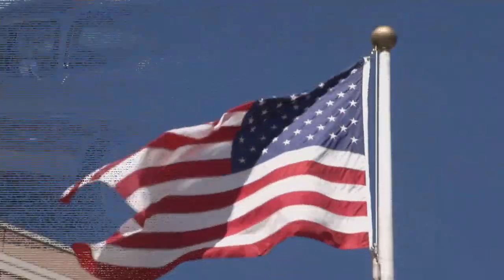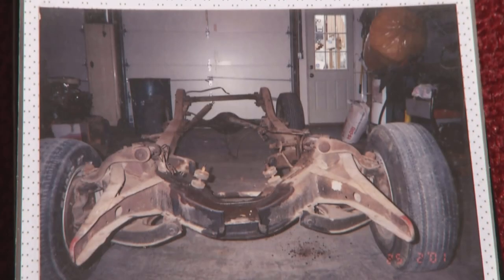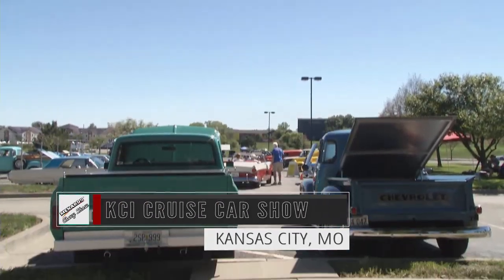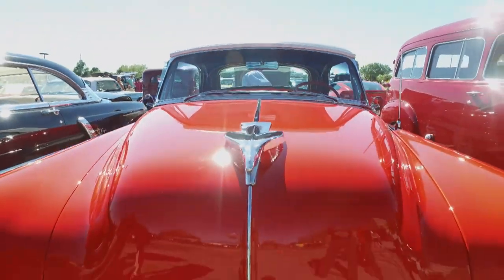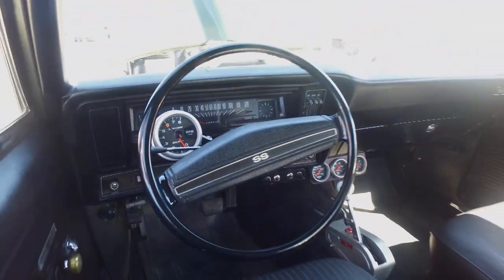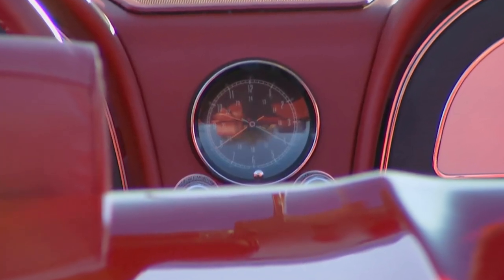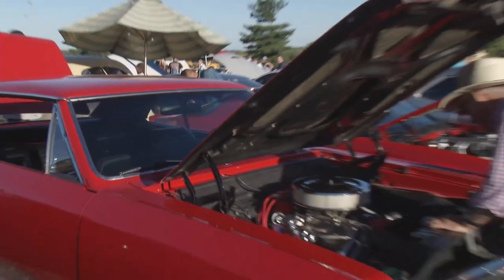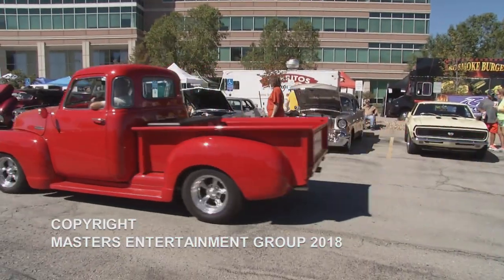Menards Chevy Show KCI Cruise 2018